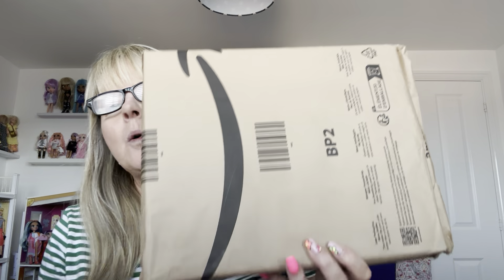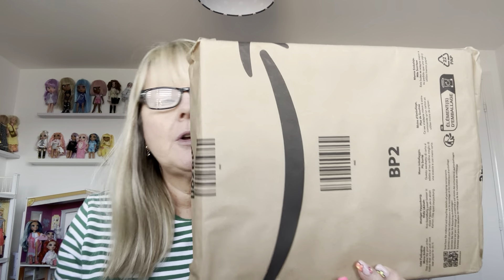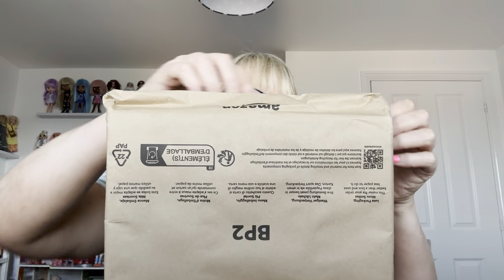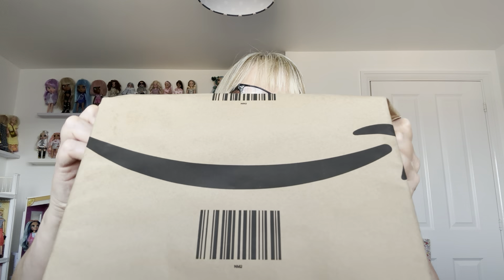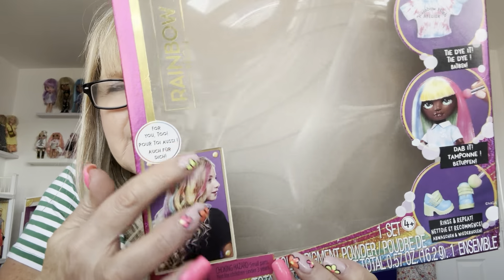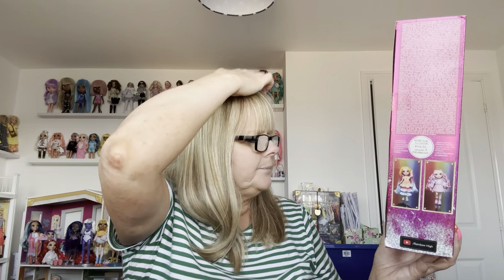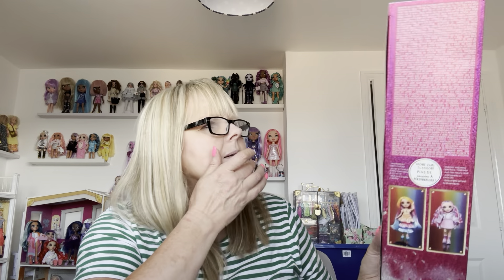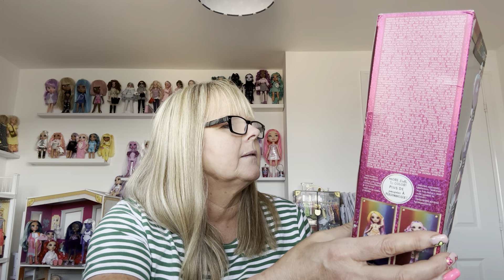Wow! Watercolour & Create Doll!!!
Unboxing of Rainbow High Watercolour & Create doll!!!